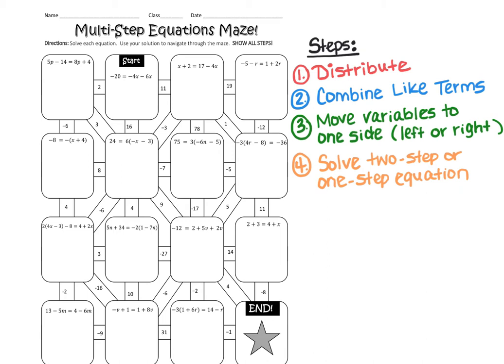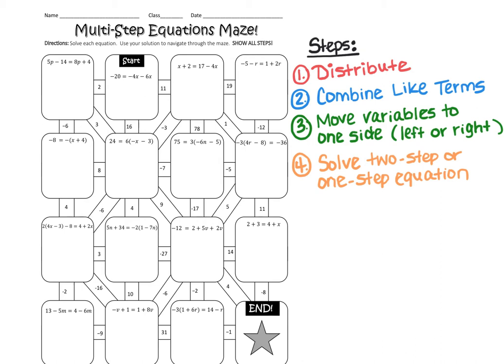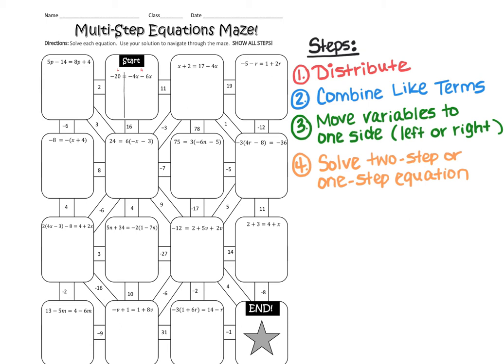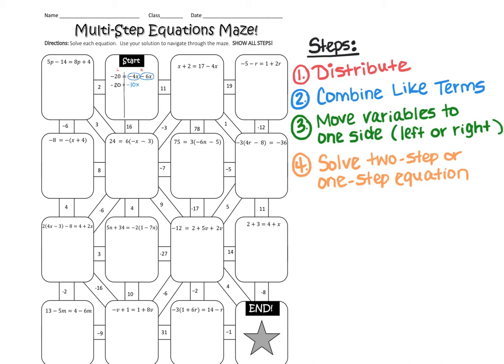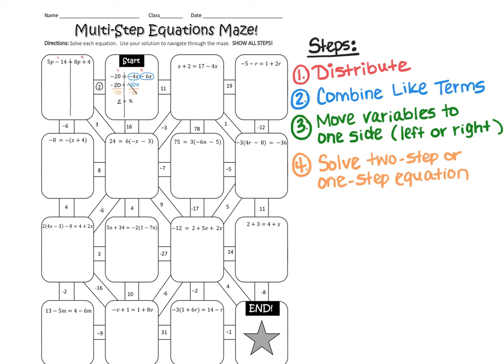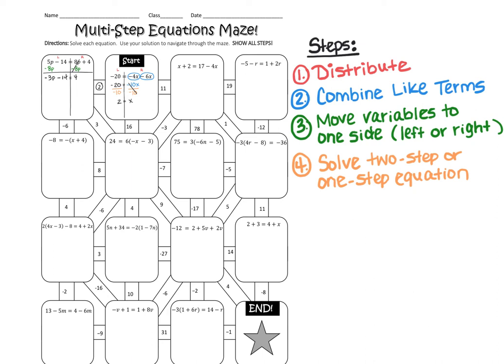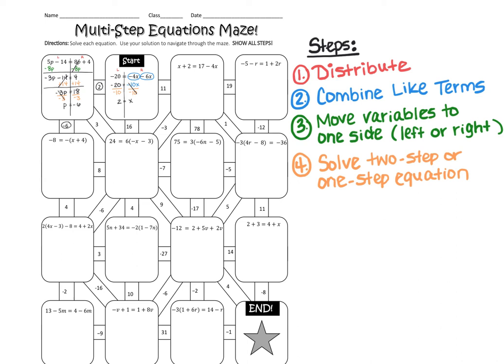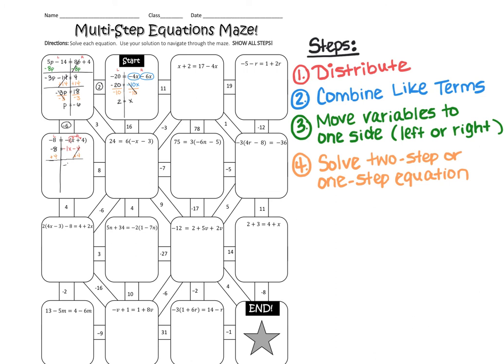(2.6b) Multi-Step Equation Maze Pair Activity.mp4